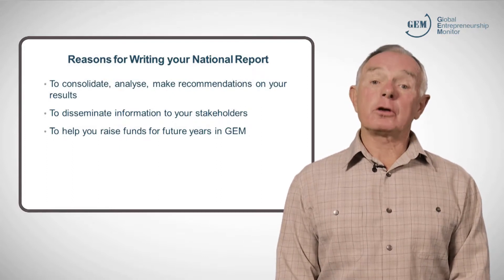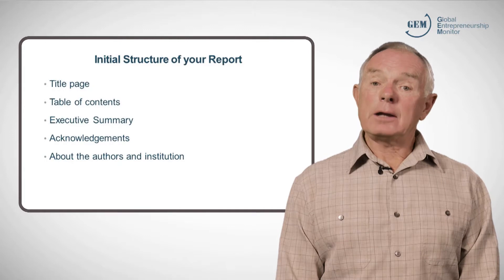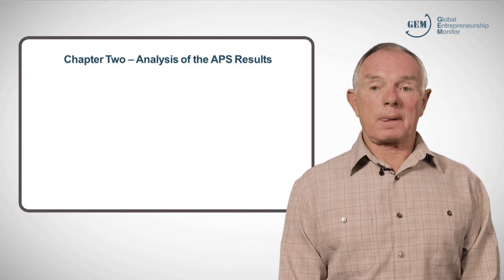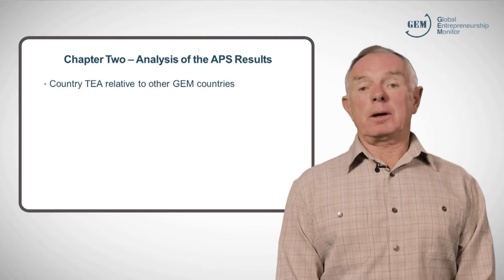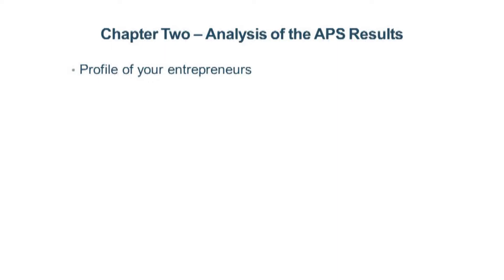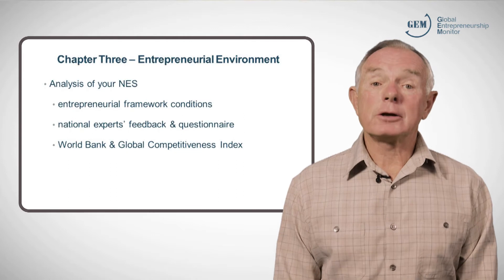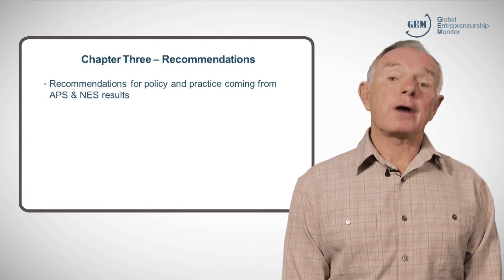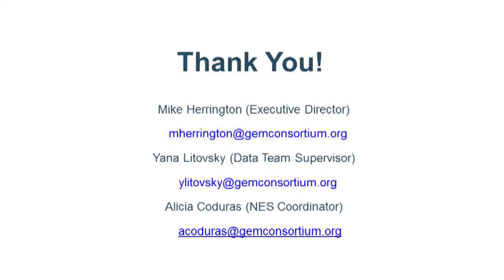GEM Video Training Series: Writing your GEM Report